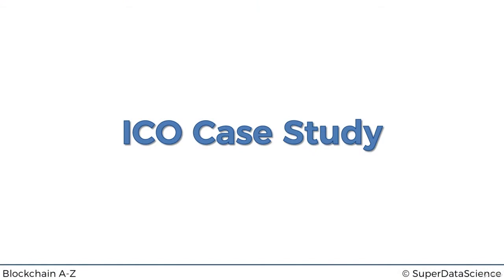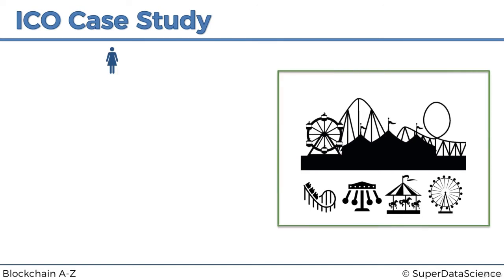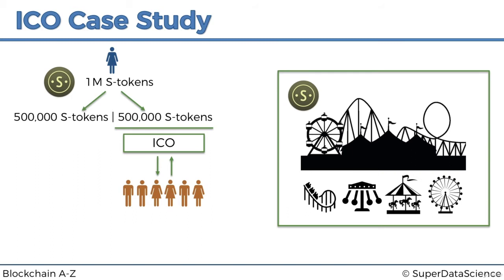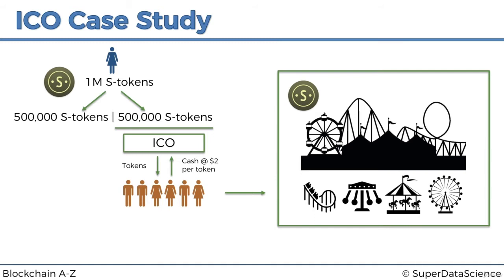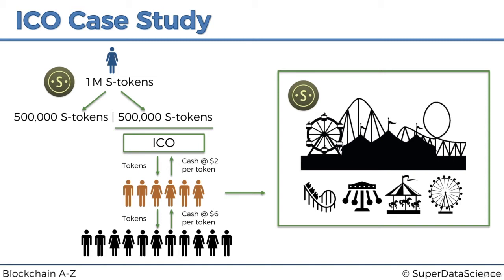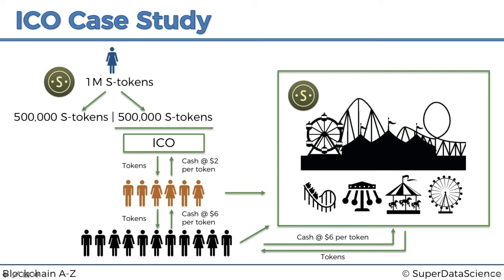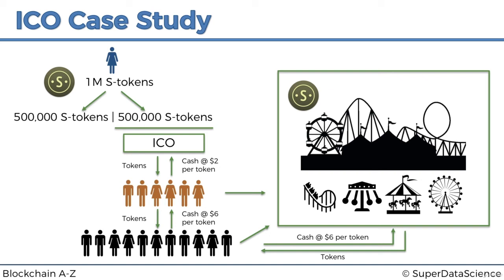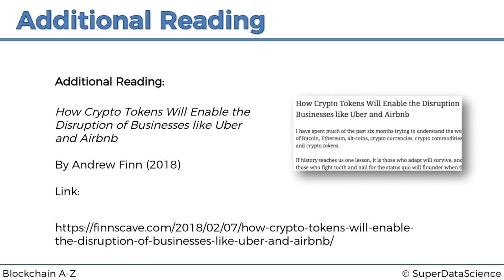Blockchain A-Z™: Learn How To Build Your First Blockchain - ICO Case Study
Hello viewers,

This is Episode 10 of Smart Contract Intuition Series - ICO Case Study

In this Smart Contract Intuition section you will learn about the following topics:

1. What is Ethereum
2. What is a Smart Contract
3. Decentralized Applications (Dapps)
4. Ethereum Virtual Machine & Gas
5. Decentralized Autonomous Organizations (DAOs)
6. The DAO Attack
7. Soft and Hard Forks (Part 1)
8. Soft and Hard Forks (Part 2) - Advanced Tutorial
9. Initial Coin Offerings (ICOs)
10. ICO Case Study
11. Blockchain Startups White Papers
12. Blockchain and Web 3.0

Happy Blockchains!